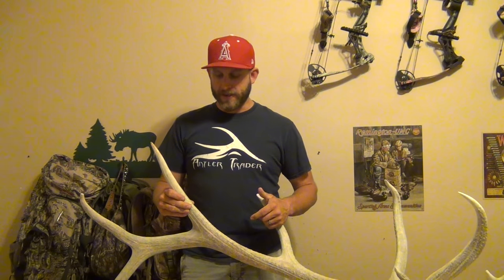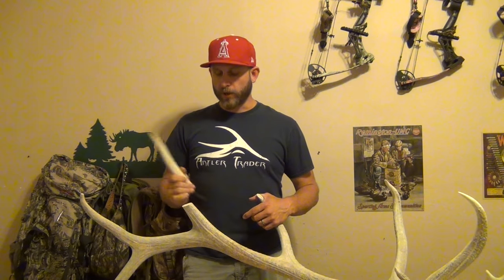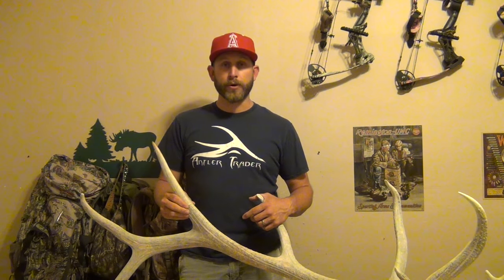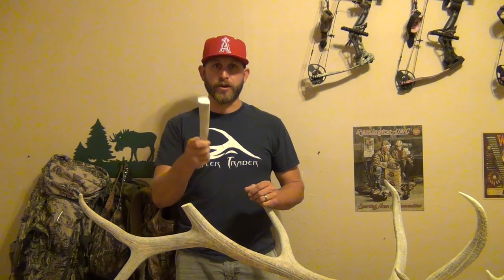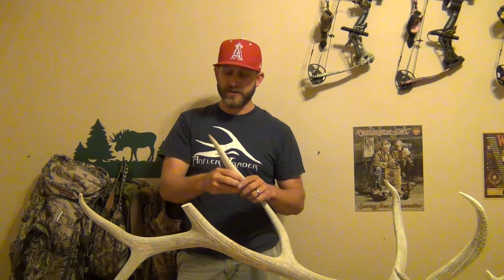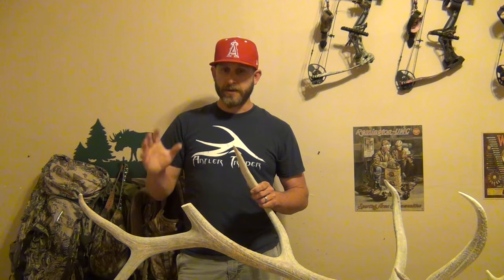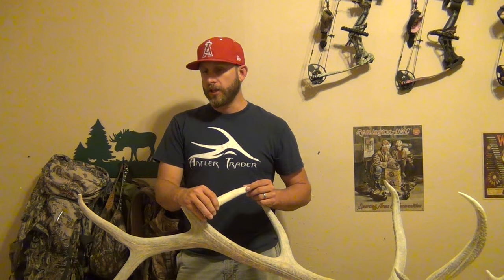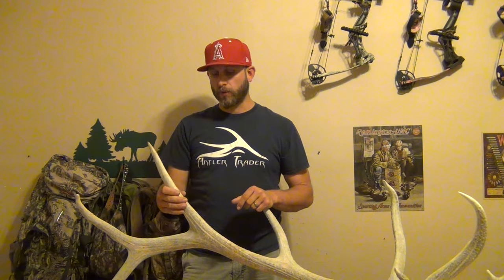Elk Antler Repair & Coloring DIY Antler Trader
Sportsmansbox.com

Hunting, Mule Deer, Antlers, Sheds,